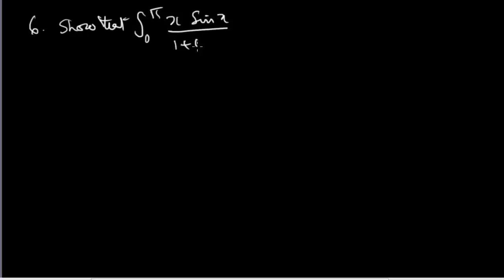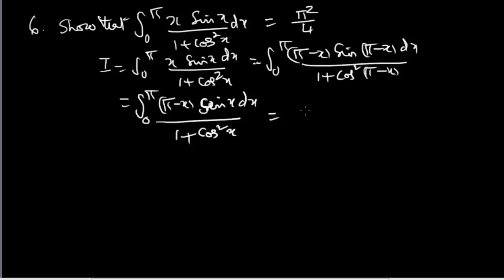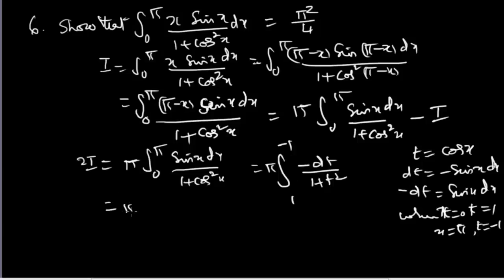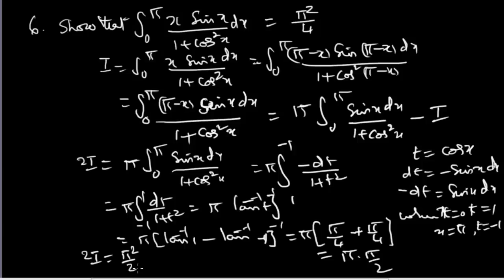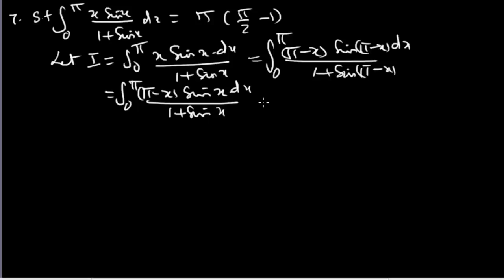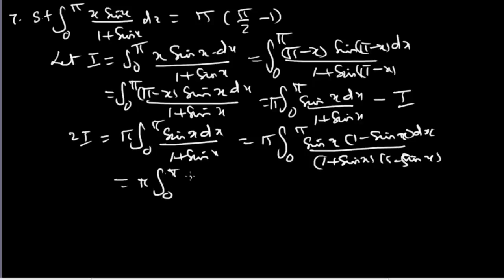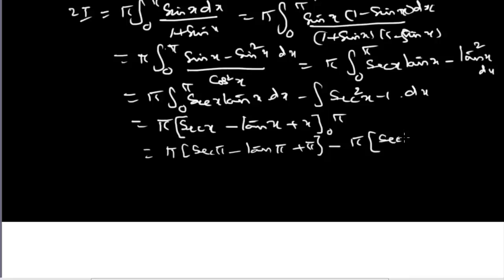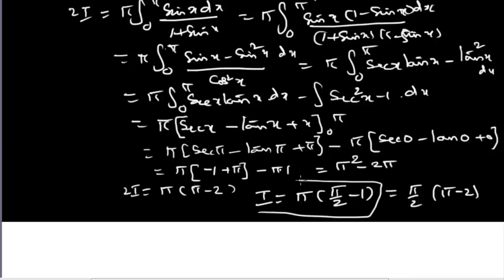Definite integrals part 4 of 4